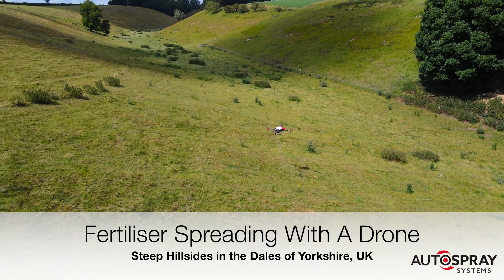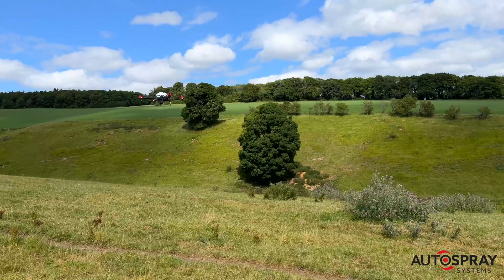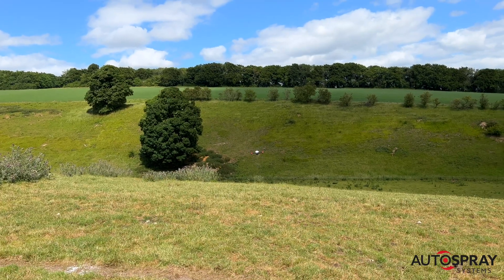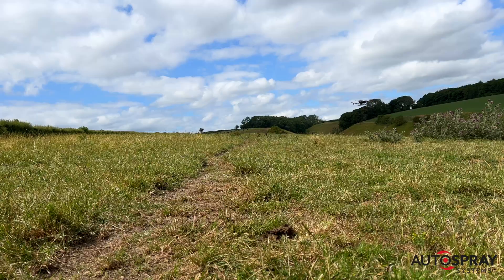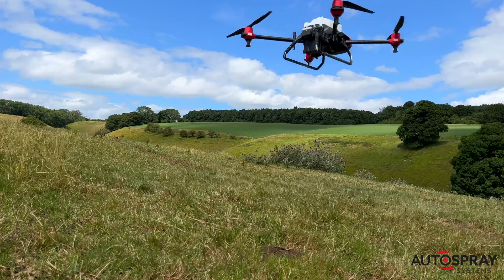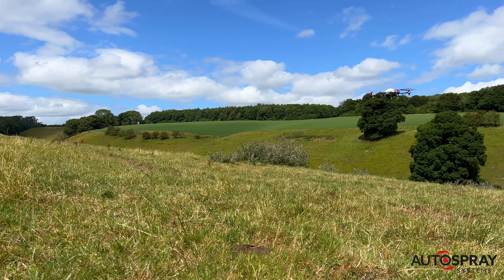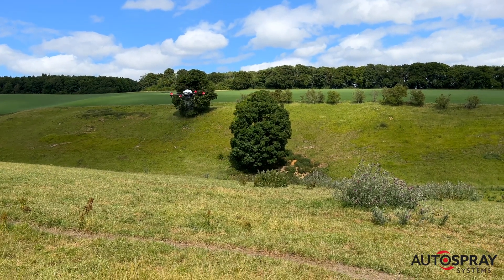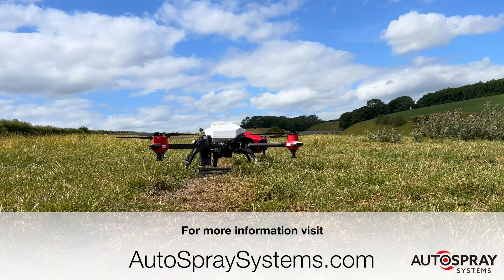Drone Fertiliser Spreading on Steep Hillsides - An XAG Drone Takes on the Yorkshire Dales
Using a drone to spread fertiliser on steep hilly ground is a lot safer than using a big tractor or self-propelled spreader.

In many parts of the UK, some of the of our farms most fertile land can also be some of the most difficult to farm. The steep hillsides in the Yorkshire Dales are a perfect example.

The innovative team at JSR Farms Ltd, in Driffield, East Yorkshire, wanted to know if the XAG drones could be used to help them improve the productivity of some of their steepest grazing pastures.

The gradient of these hillsides is far too steep for conventional tractors or self-propelled vehicles but makes up an important part of their grazing land for their suckling herd.

JSR are one of the largest family-owned farming companies in the UK and operate with a specific focus on sustainable farming, so they were keen to see if the all-electric, autonomous agricultural drones would be able to cope.

Within a few minutes of arriving, one of the problematic fields was mapped, the drone filled with Nitram fertiliser and an autonomous route set up.

To make the test as difficult as possible, we orientated the flight path to run up and down the steepest part of the field, rather than long the contours, as would be normal.

We did this to illustrate the reliability of the drones terrain sensing radar. This radar keeps the drone at a constant height above the ground, regardless of how undulating it may be.

Once the route was set, we hit the Go button and the drone went to work.

For this case, we were applying 95 kilos of fertiliser per hectare, flying at 3 meters above the ground, with a 4 meter wide spread. This meant that each hectare would take about 20 minutes to complete.

As you can see, the drone made easy work of the steep hillsides, but most importantly it was done safely from a comfortable vantage point overlooking the Dales.

So while a single drone may not compete with the coverage of a typical self-propelled spreader over flat ground, when the going gets rough, the drone is a clear winner.

I hope you found this interesting. If you have, you can always find more at AutoSpraySystems.com.